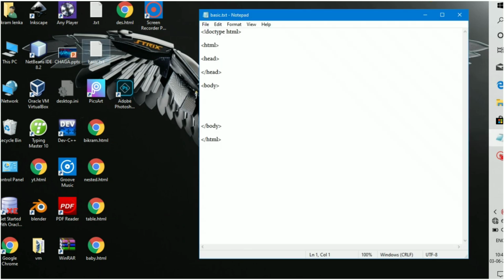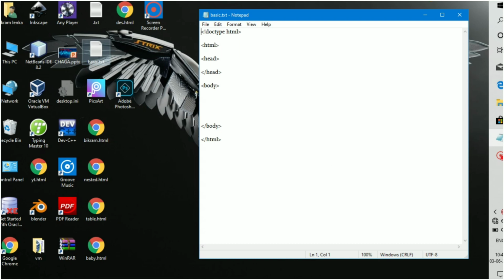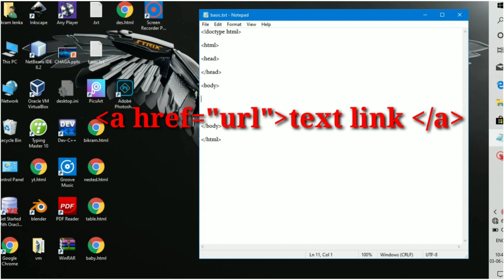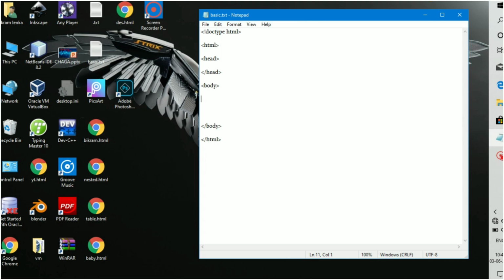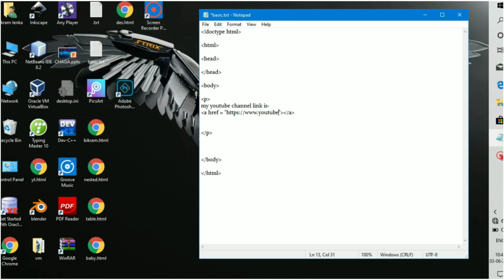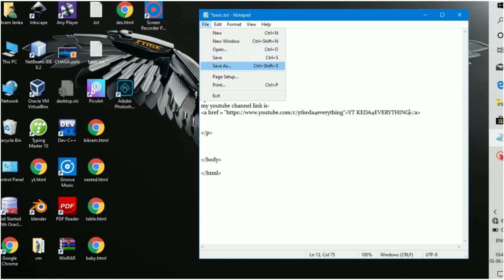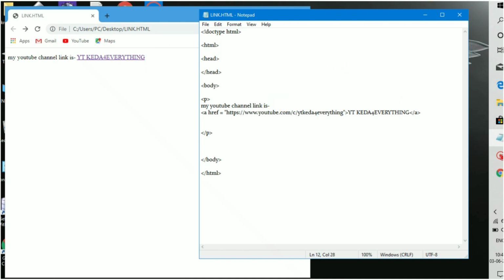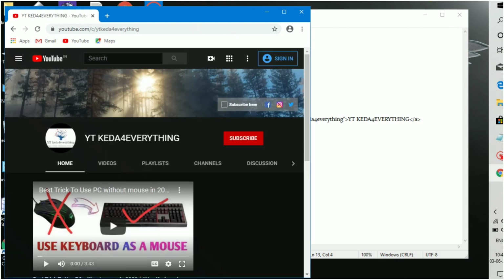HTML Tutorial for beginners - part#9-creating a weblink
Hlw frnds.
In this vdo,we will learn how to add a link in a webpage .